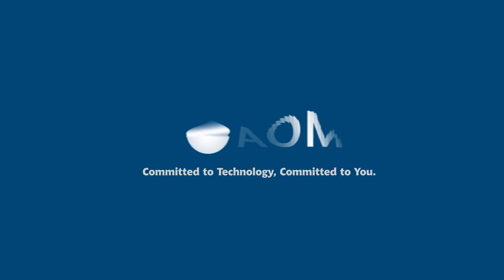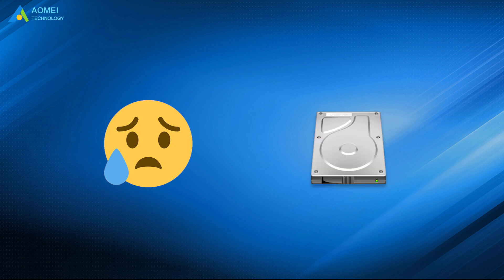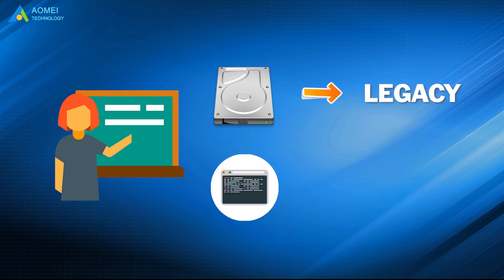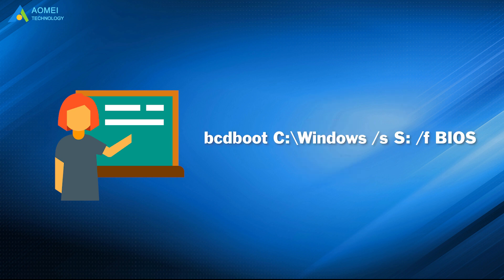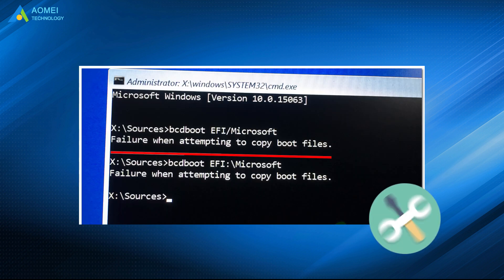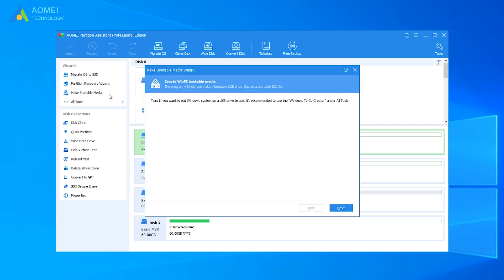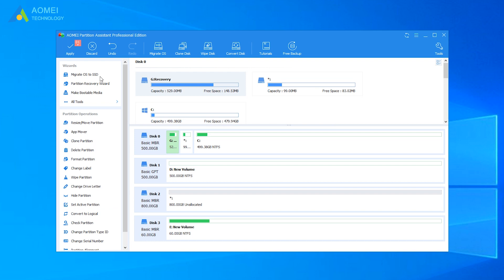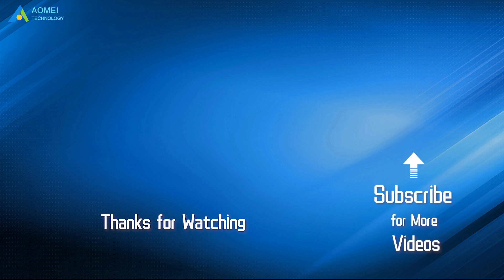How to Fix BCDboot Failure When Attempting to Copy Boot Files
✅ 【About this Video】
⏰ 0:00 Start
⏰ 00:47 Fix with CMD
⏰ 02:09 Fix with a Professional Tool

✅ 【Detail】
If you boot your WinPE drive via UEFI, BCDBOOT will default work with GPT and EFI firmware.
If you boot your WinPE drive via LEGACY, BCDBOOT will default work with MBR and BIOS firmware.

So the reason why you get this error is that an EFI reserved partition is not created when BCDBOOT works with GPT and EFI firmware.

If you are booting non-EFI to a GPT drive, you should run this command:
bcdboot C:\Windows /s S: /f EFI

Where C: means Windows partition and S: is the EFI partition.
Conversely, if you are booting Legacy to MBR drive, you should use this command.
bcdboot C:\Windows /s S: /f BIOS

Where S: in this case is the system partition.
If you are not sure whether the computer is UEFI support or LEGACY support, you can try this command:
bcdboot C:\windows /s S: /f ALL

Where ALL means copy both the BIOS and UEFI files to the disk.

Maybe some users are not familiar with CMD and looking for an easier way, you can totally achieve it with the help of a professional tool to save time and effort.
1. Run AOMEI Partition Assistant and come to its homepage, click Make Bootable Media on the left, and follow the instruction to make a bootable USB drive.
2. After making the bootable USB, insert it into the problematic computer and boot the computer from it. Then it will bring you to the main interface of AOMEI Partition Assistant.
3. Right-click the system disk and select Rebuild MBR.
4. Set up the type of MBR to rebuild in the Rebuild MBR window. Click Ok
5. Click Apply on the toolbar to commit the Rebuild MBR operation. Finally, click Proceed.